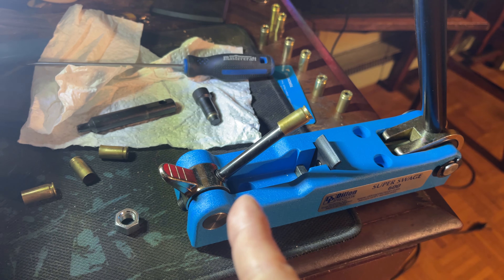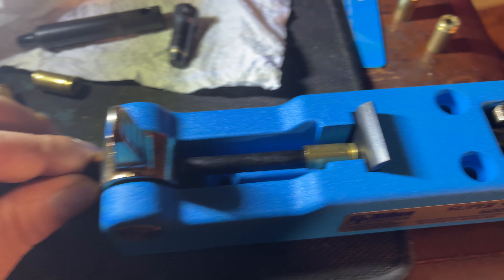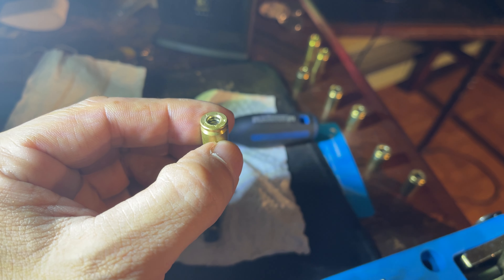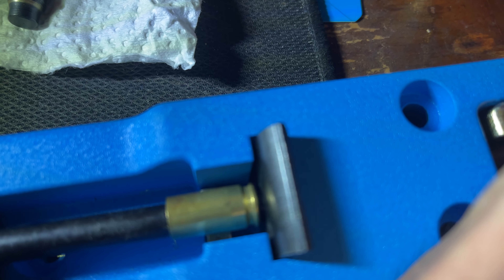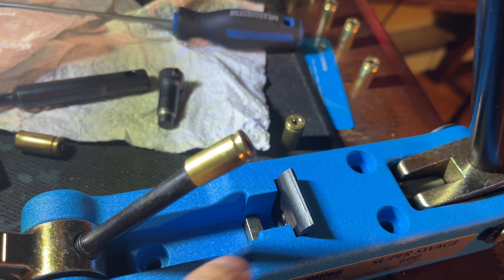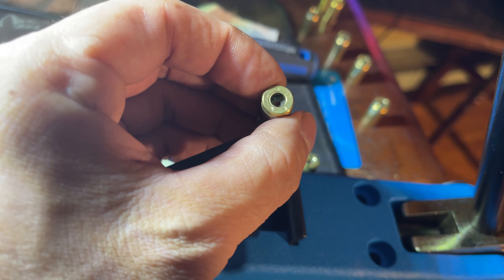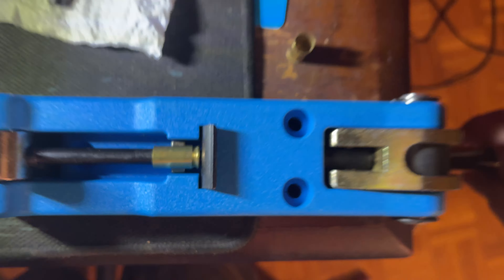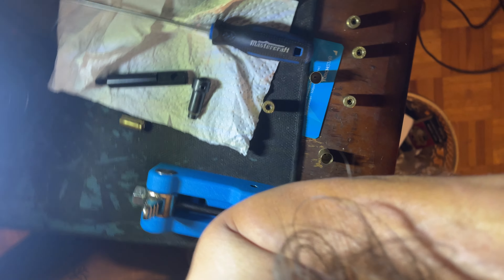Dillon Super Swager 600 final set up,,wish me luck I`m fed up already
So from what I saw was wrong and pit it back to how it came out of the box